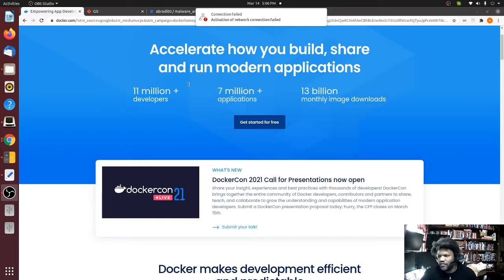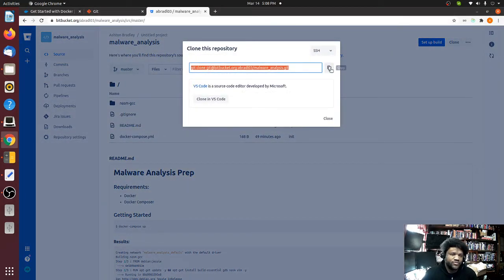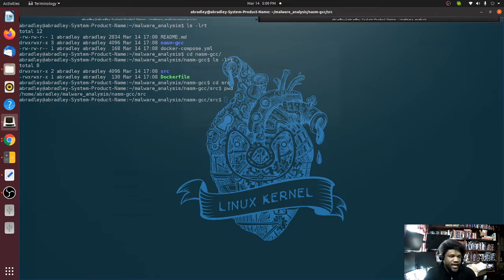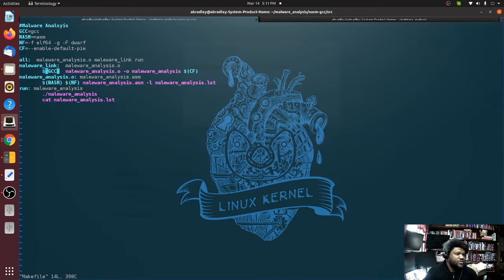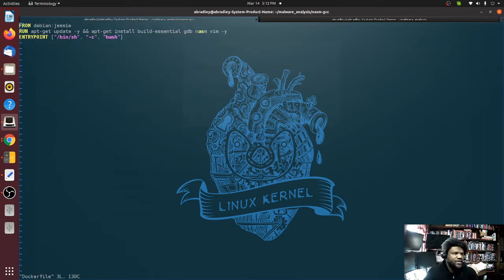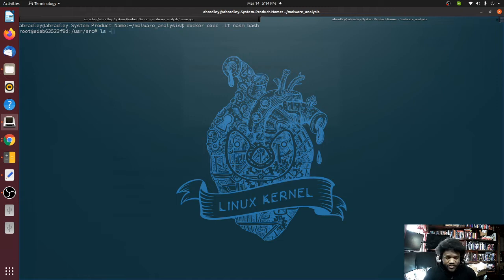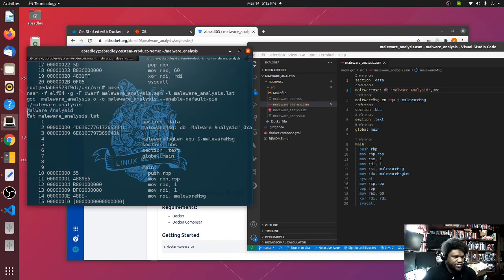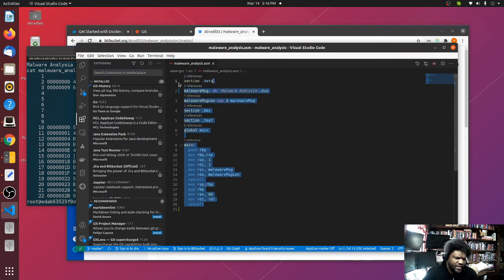Maleware1 gettingStarted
Getting started with Assembly and Maleware Analysis, The basic development setup of the  development environment in a cross-platform fashion.
Window
Linux
MacOsx